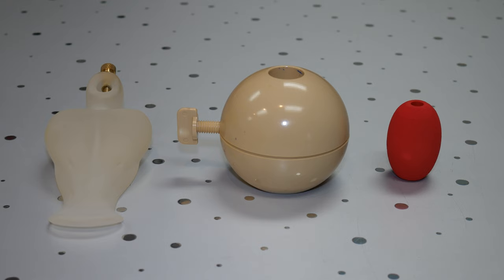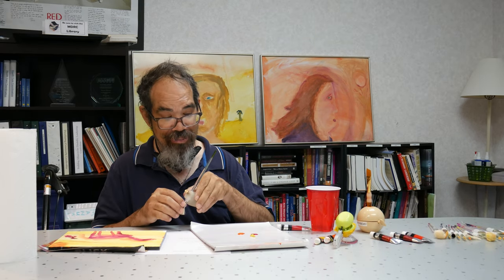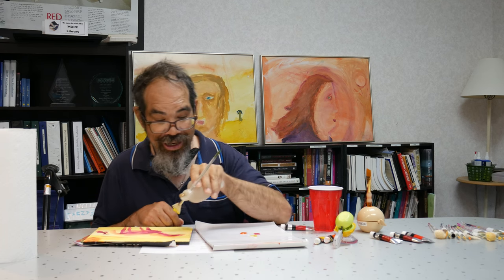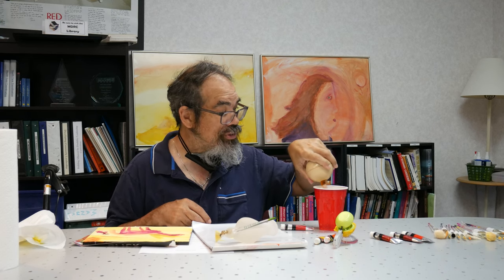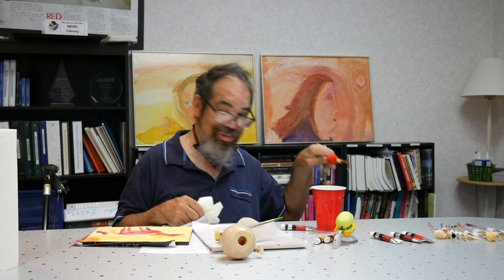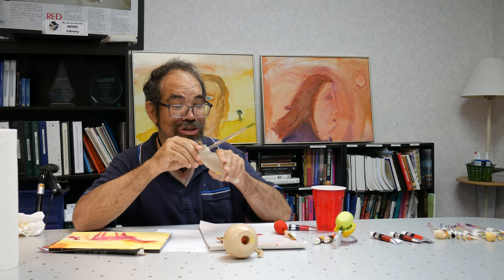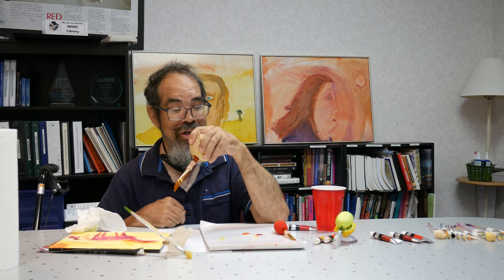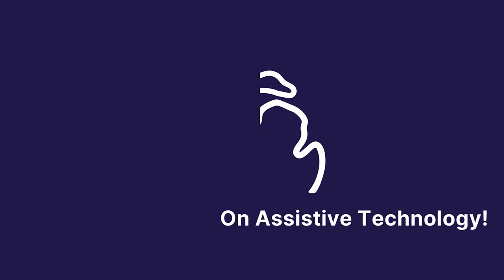Testing out Grip Devices for Art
Paul Miller from the Michigan Assistive Technology Program testing out three diffrent grip devices. The first one is the Writing Bird- Writing Helper. The Second is the Ableware Arthwriter Hand Aid. Last the third device is the Basic Goods Foam Egg Grip. These devices are nice for gripping writing utensils, and utensils used for arts and crafts.
Want to try out these grip devices? Find out how to rent it out through the Michigan Assistive Technology Program's Lending Library! We also have the link to buy each of them listed below!

Link to Writing Bird

Link to Ableware Arthwriter Hand Aid

Link to Basic Goods Foam Egg Grip